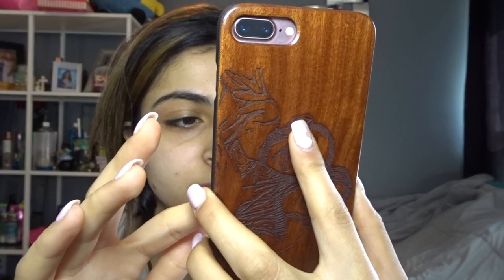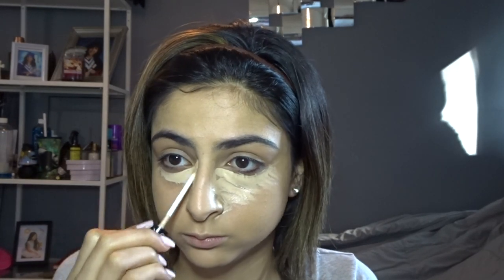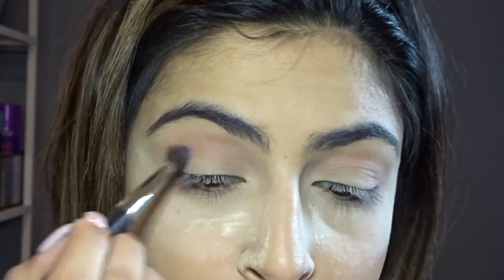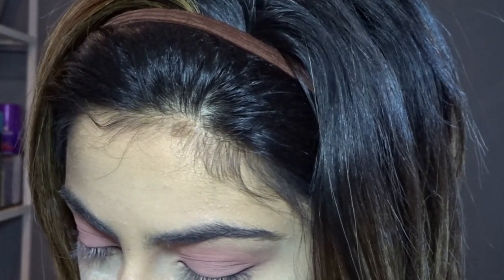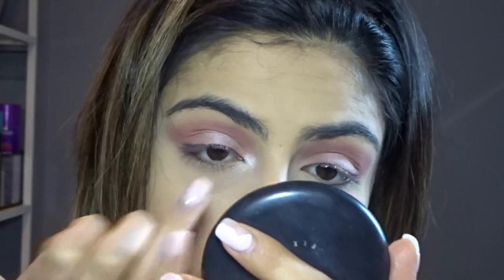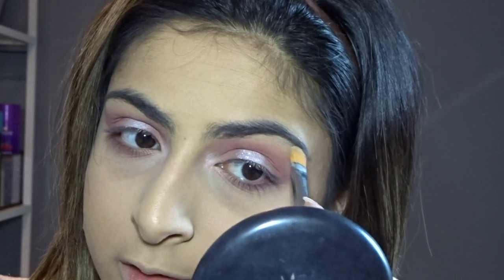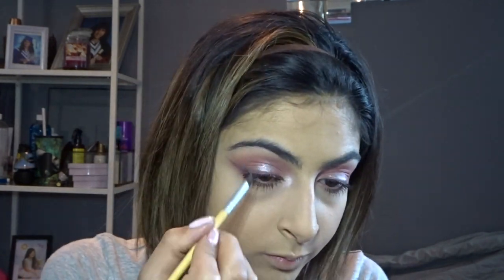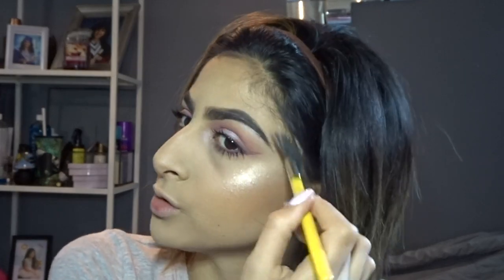Google Picks My Makeup Challenge🤔😵// Mariam Michael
The Google Picks My Makeup Challenge! I had so much fun filming this new trend !

P R O D U C T S  D E T A I L S

Face:

▷ Primer: Dr.Brant pores no more luminizer primer
▷ Foundation: Makeupforever ultra HD in shade Y255 & Maybeline fit me in 210
▷ Conclear: Sephora bright future in shade Palmier

Eyeshadow:

▷ Bh Cosmtics: Take me back to Brazil
▷ Anastasia Beverly Hills: Dusty rose, Love letter
▷ Pur X BoxyCharm: Belle
▷ Pretty Vulgar: Make them blush
▷ Tarte: Paartyyyyy

Contour/Blush/Highlight:

▷ Anastasia Beverly Hills: contour kit in light to medium
▷ Anastasia Beverly Hills X Amrezy: Highlighter
▷ Mac cosmetics : Lightscapade